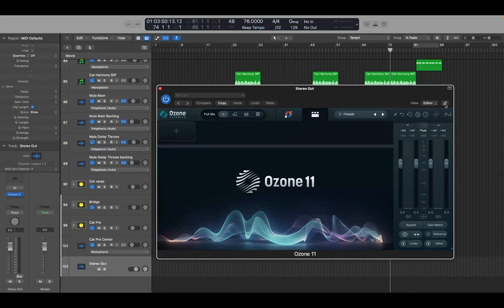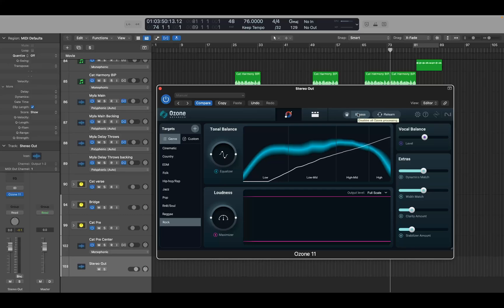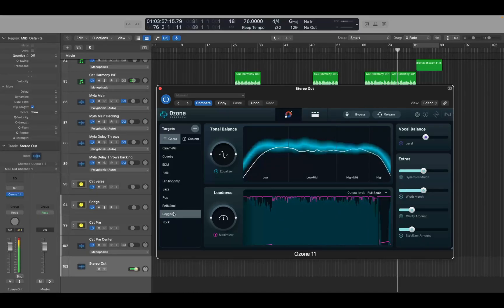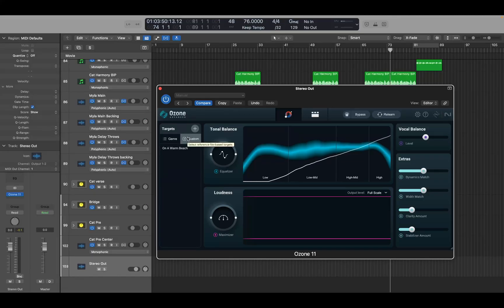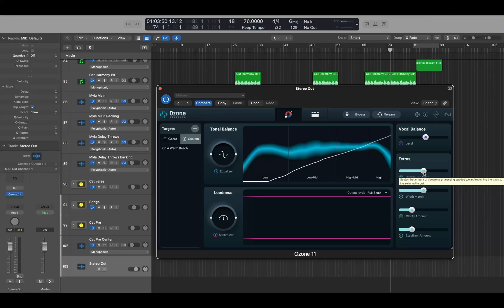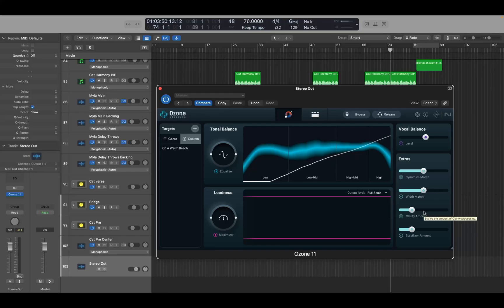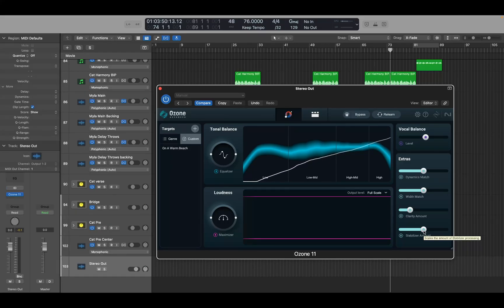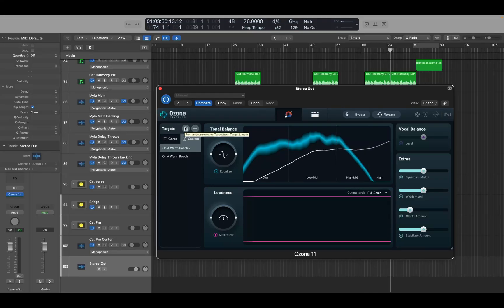Ozone 11 Mastering Assistant - Here's How To Use It With VoiceOver